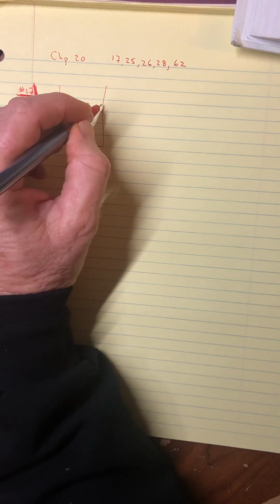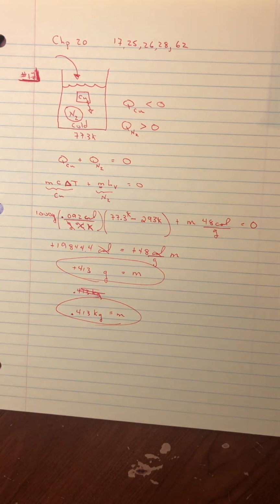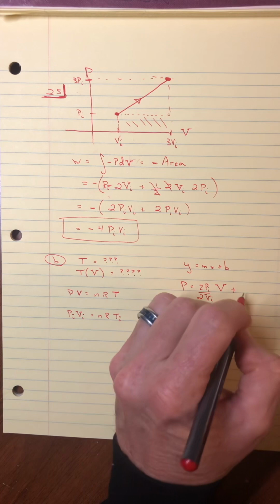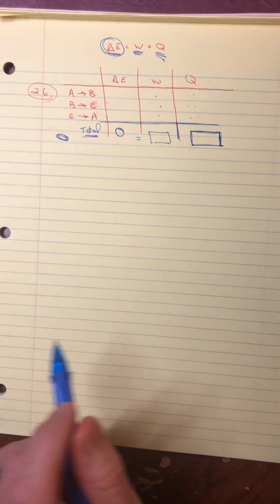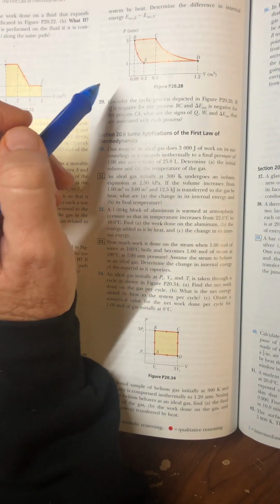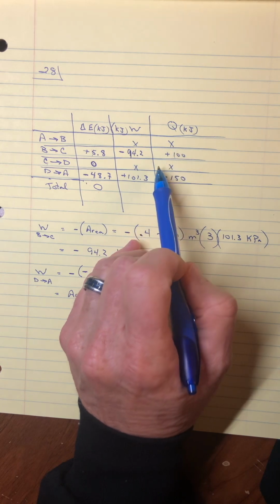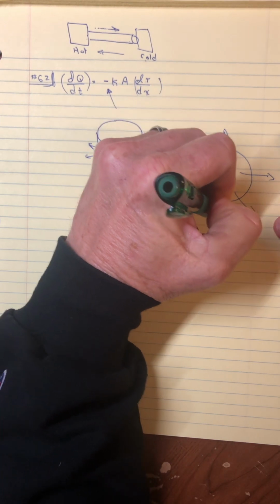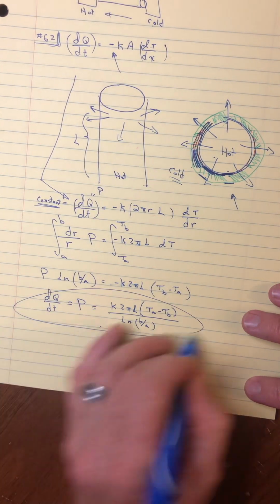Chapter 20 example problems